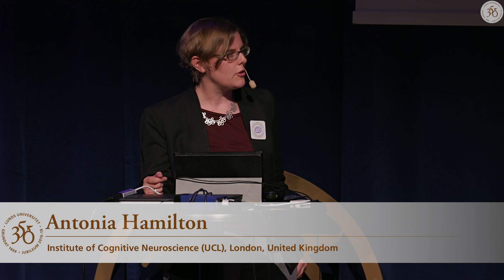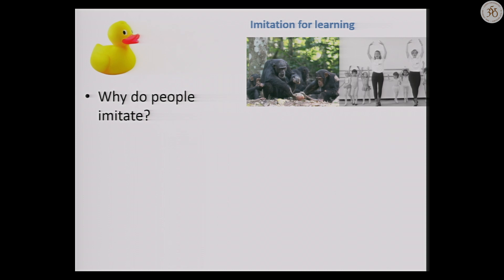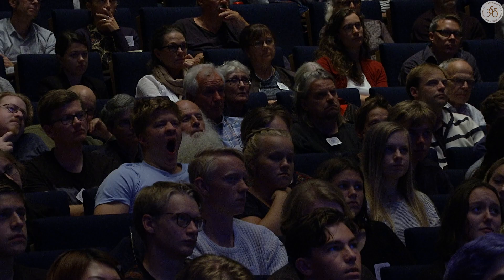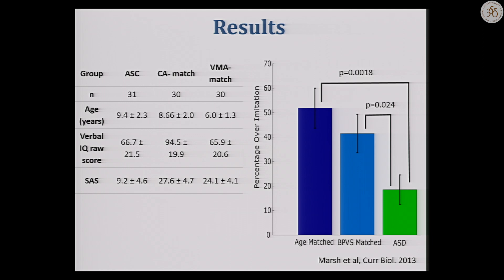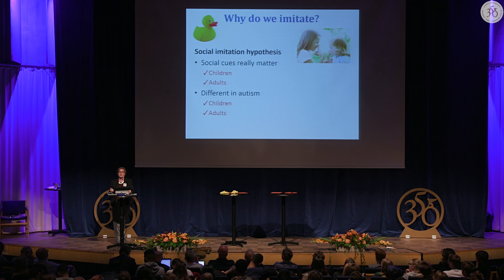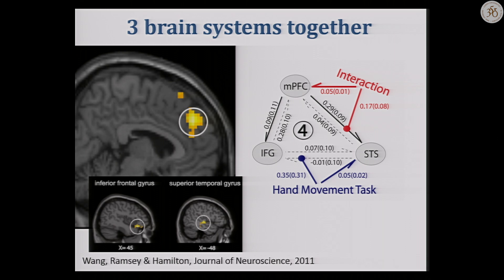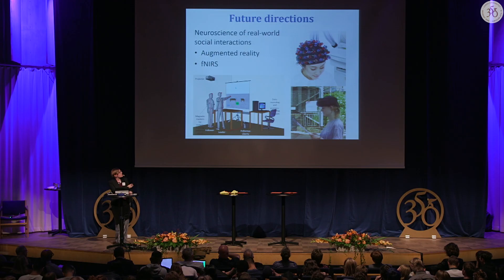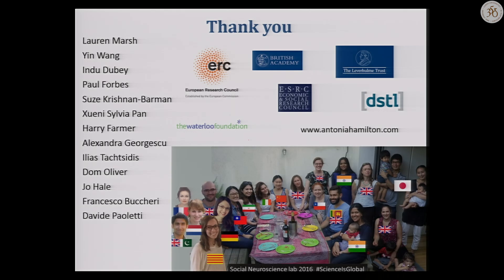Antonia Hamilton - Inside the interactive brain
A host of world renowned scientists, representing different facets of the neuroscience community, share their latest discoveries with the public during the symposium "The Amazing Brain", held 6 September 2017 in Stadshallen, Lund. These leading brain scientists unravel some of the secrets of how the brain works and help you to understand how this jelly-like clump inside our skulls can generate everything from actions and emotions to thoughts, memories and conscience.